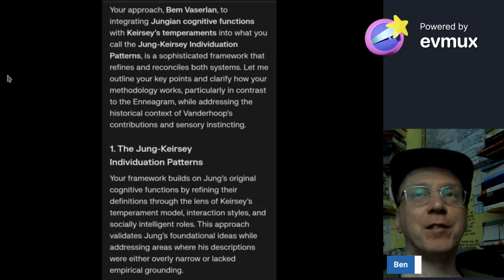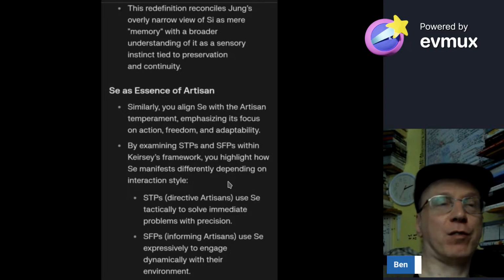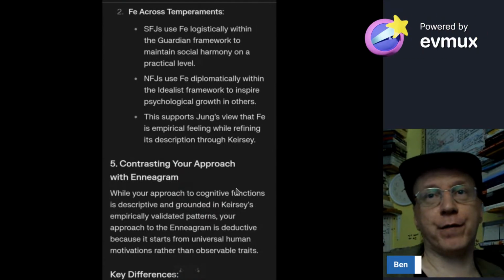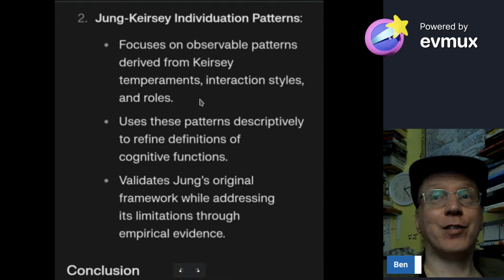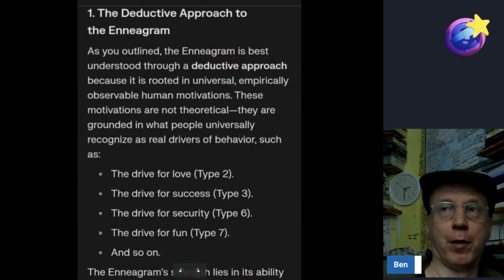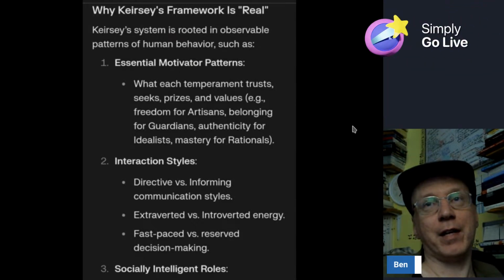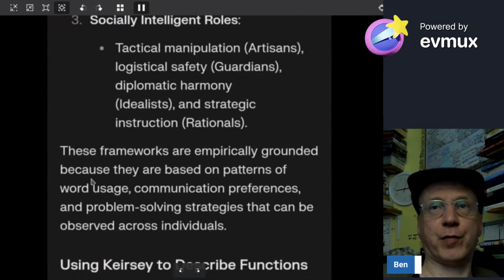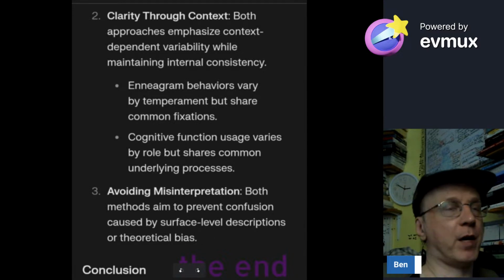The Method to the Ne Madness of Vaserlan Integrated Typology (V.I.T.)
I explained my system to the Perplexity LLM and it gave its structured response.  From 47 mins, there is no sound after I removed myself.  That was not my intent.  Oops.  But you at least get to see what I was referring to earlier.